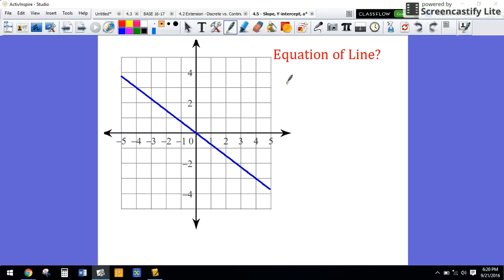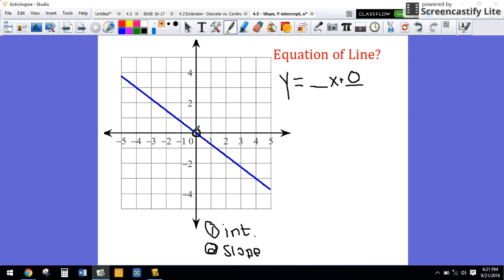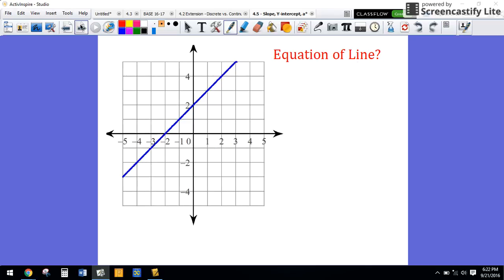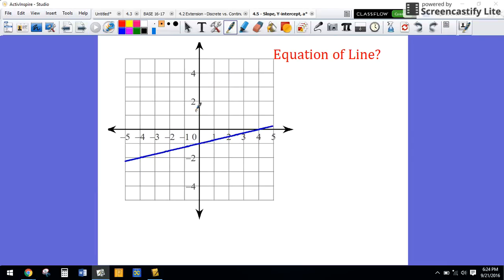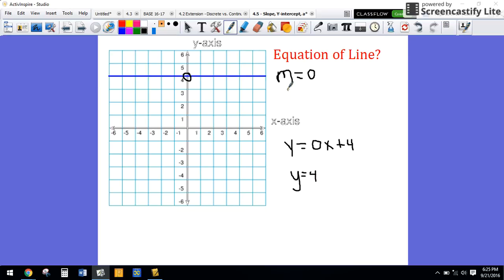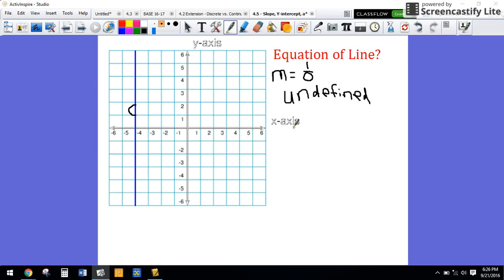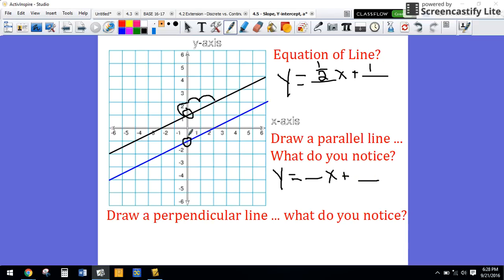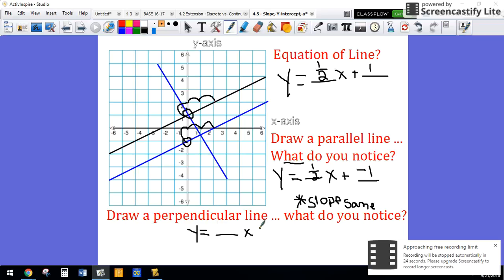4.5 Writing equations in slope intercept form part 2